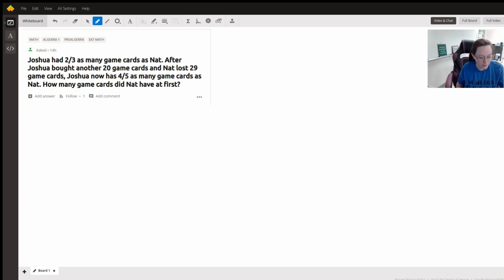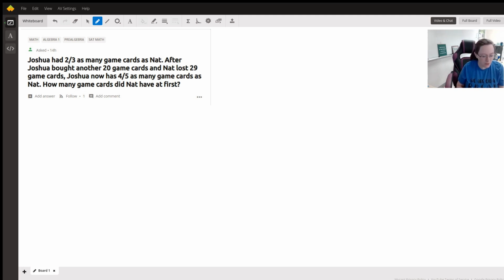Nat's game card problem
Question: Joshua had 2/3 as many game cards as Nat. After Joshua bought another 20 game cards and Nat lost 29 game cards, Joshua now has 4/5 as many game cards as Nat. How many game cards did Nat have at first?

Answered By:

Christina P.
30-year Veteran High School Math Teacher